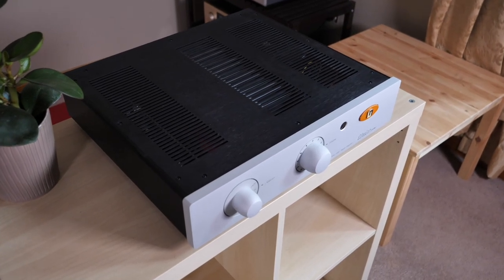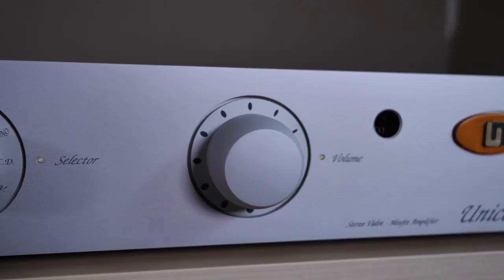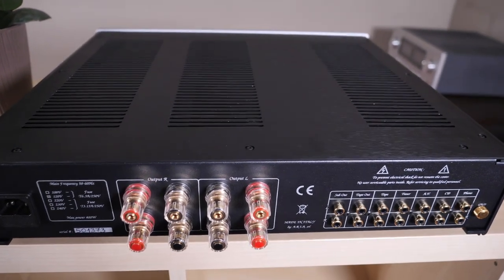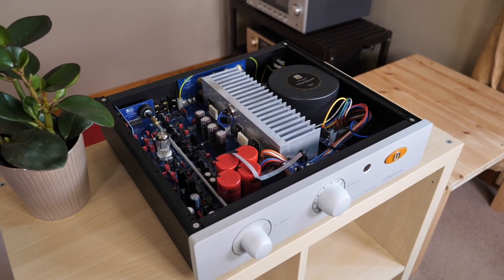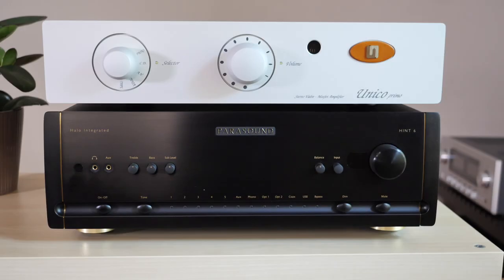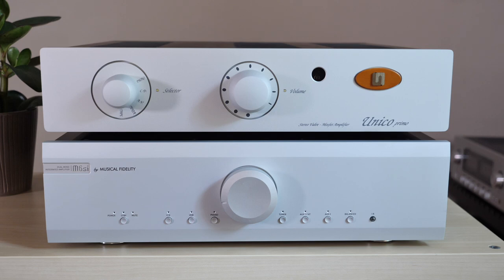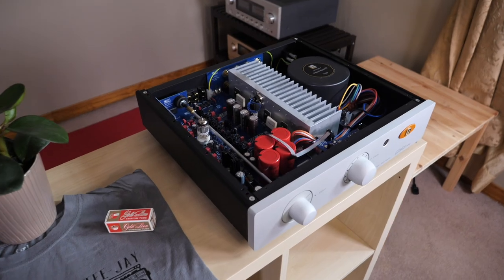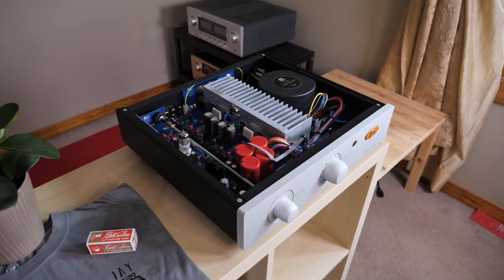A Genuine Audiophile Value! Unison Research UNICO PRIMO review!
This Italian stallion is one of the most beloved integrated amps that I know of.  Tube warmth meets Solid-State Power.   What more can an audiophile want?

To access additional content that you'll never see on this channel

0:00  Intro
0:24  About / Front
2:11  The Booty
3:06  Under The Hood
4:52  Sound! The Short Summary
6:11  Sound! The Detailed Summary
10:34  Caveats
12:18  Comparison Uno!
16:00  Comparison Dos!
18:25  The Wrap
19:32 Tube Rolling! Gold Lion

4 Ohm Power:   135wpc